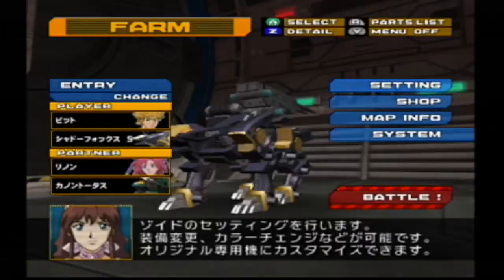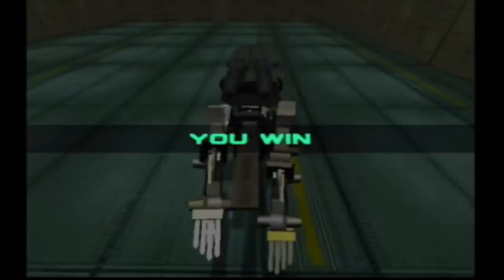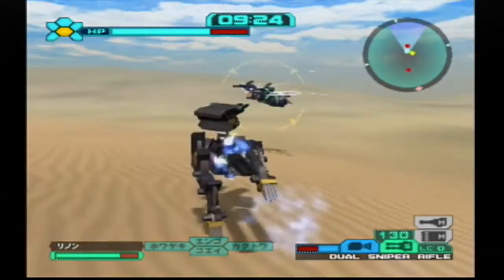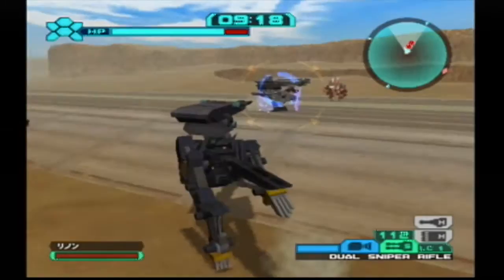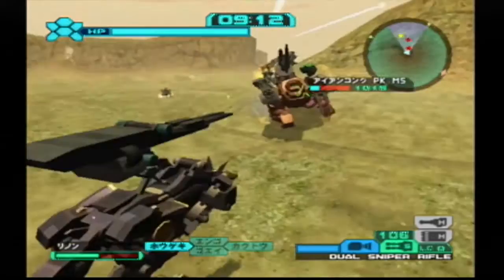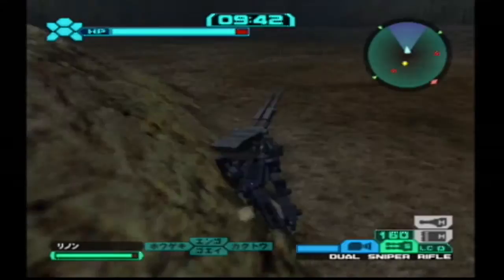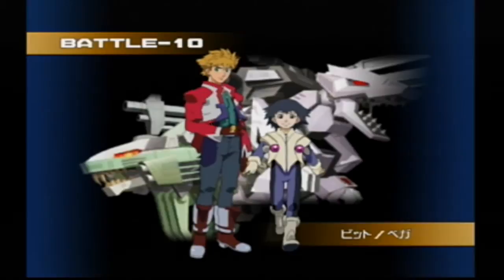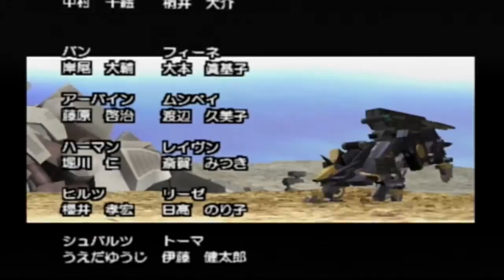Let's play Zoids VS III (JP, Gamecube) part 2 Foxicity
we finish the New Century Zero Tournament with the Shadow Fox.